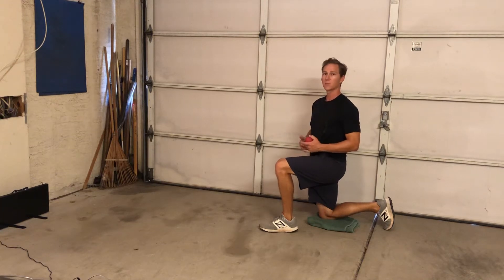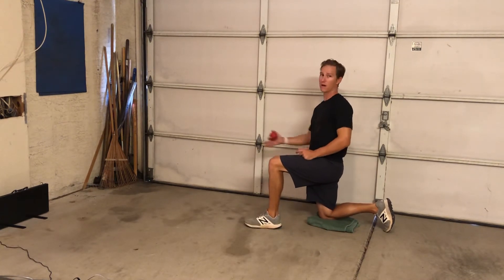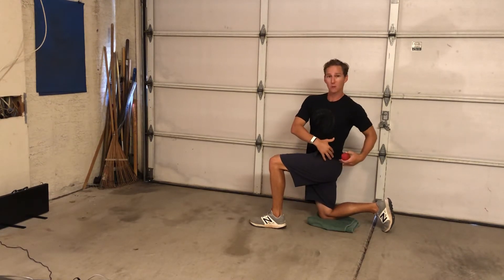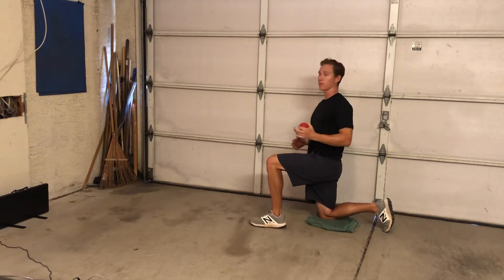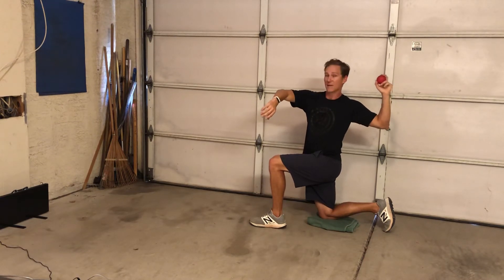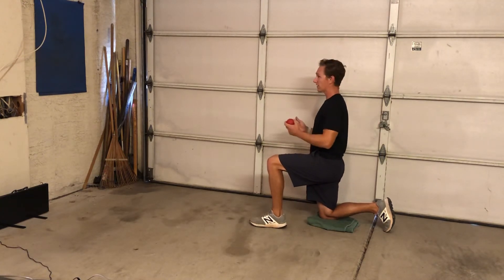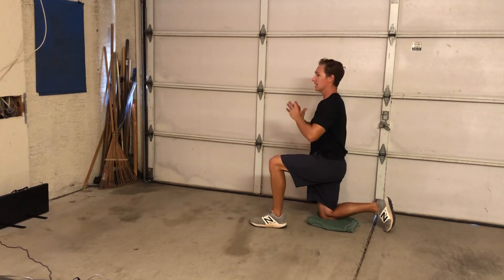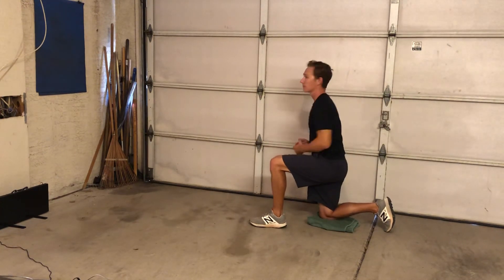Kneeling Pivot Pickoff